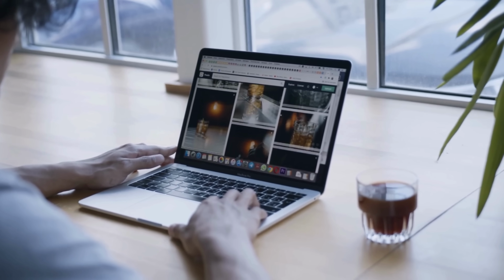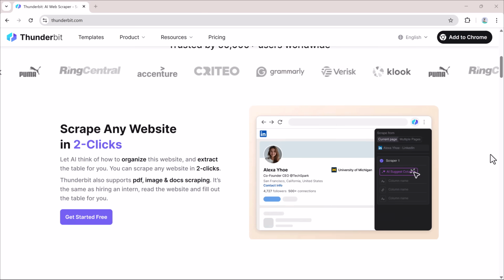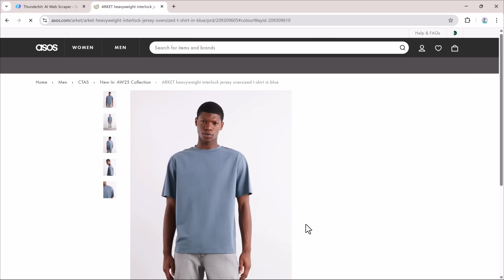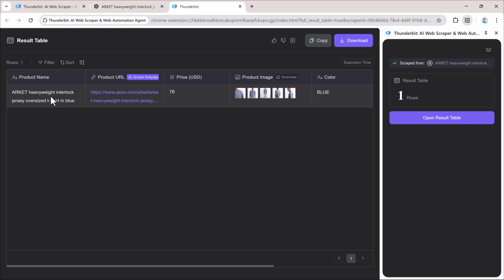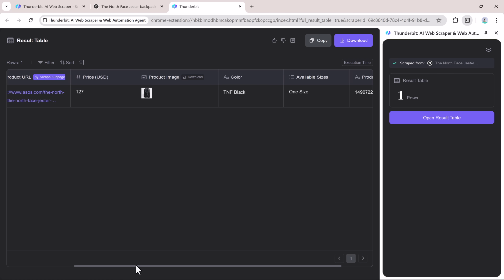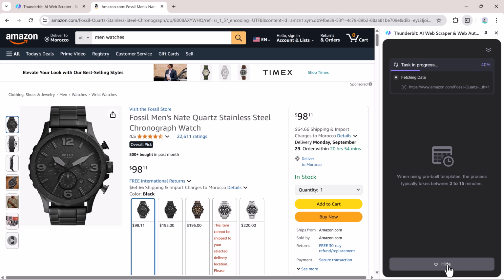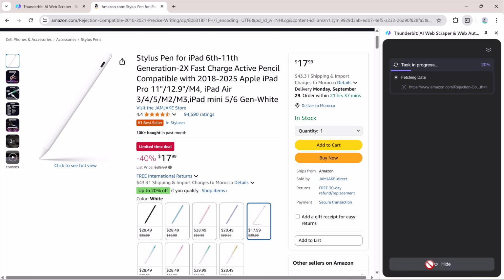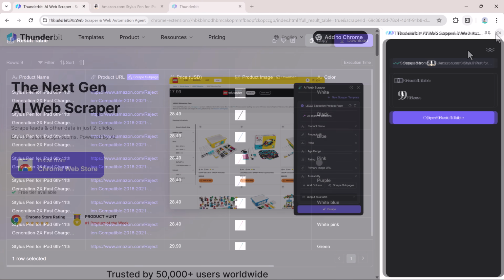Thunderbit AI Web Scraper Full Walkthrough | Get Data in 1 Click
Tired of copy-pasting data into Excel? 🚀 Meet Thunderbit AI, the no-code web scraper that lets you extract data from any website in just 2 clicks! 🔗 Try Thunderbit
From Amazon products to LinkedIn profiles, Thunderbit makes web scraping fast, easy, and powerful. Export directly to Google Sheets, Notion, or Airtable. Watch this tutorial to see Thunderbit in action and learn why 20,000+ users already trust it!